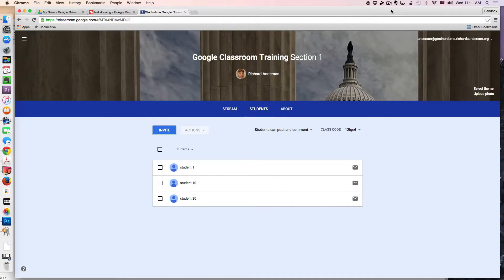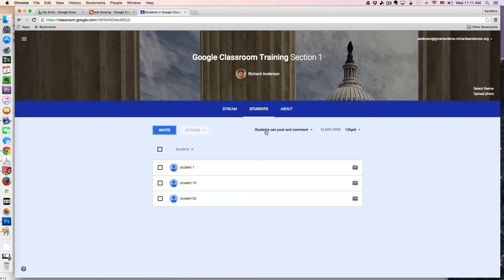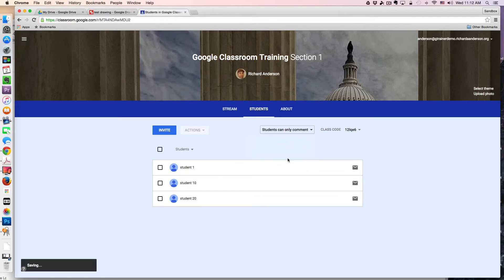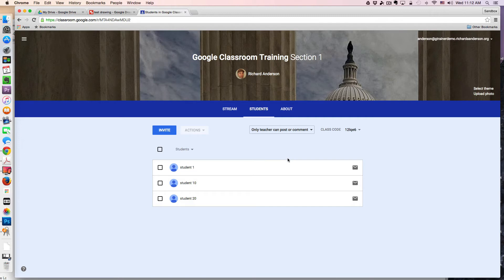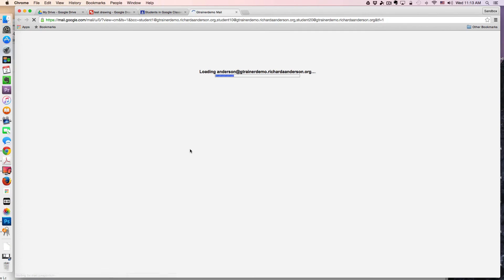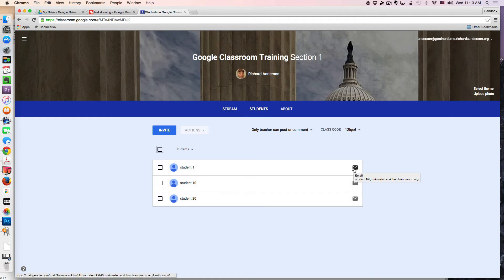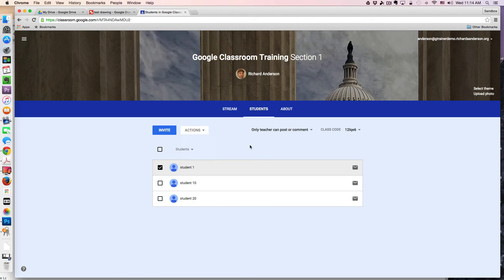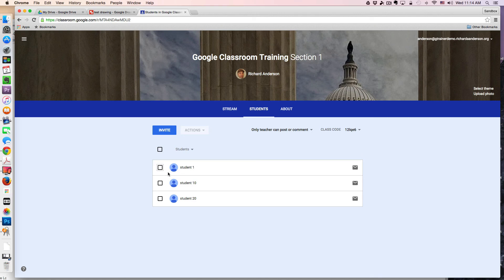Google Classroom: The Students Tab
An exploration of the options available to you under the students tab in Google Classroom.